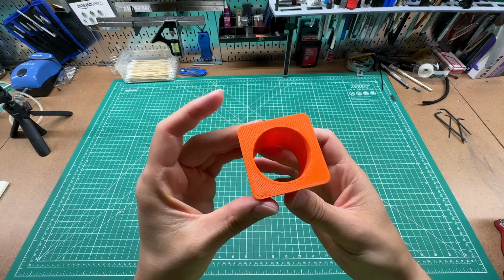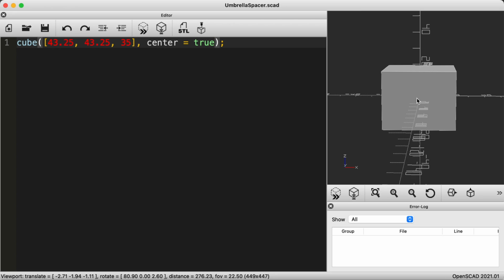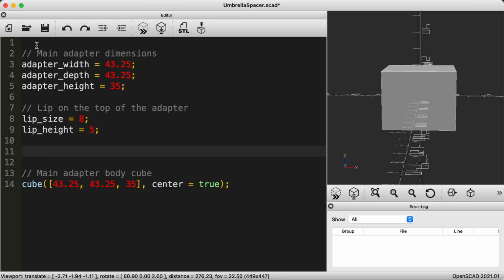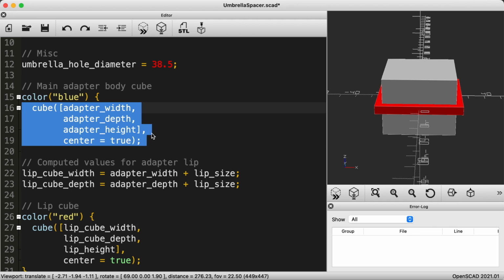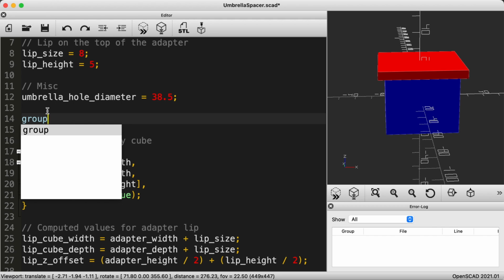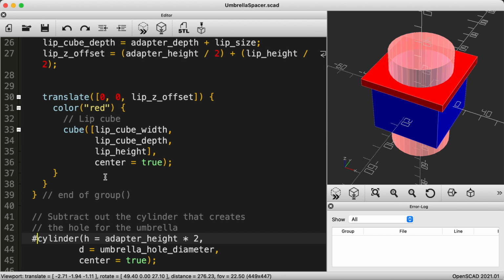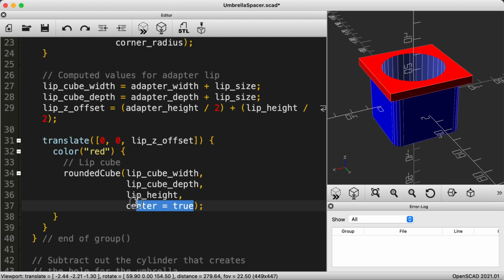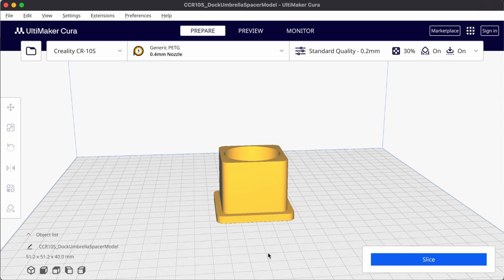3D Modeling with Code! The best demo (OpenSCAD)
This is a great intro to the code-based 3D modeling CAD software called OpenSCAD. If you are a coder or just good at math, you can 3D model like a pro with an easy and intuitive interface that requires virtually no learning of complex UX paradigms. Best of all it is free and open source!

This video walks through creating a 3D model for an adapter to support a patio umbrella inside an aluminum square tube leg on a boat dock. I printed this part using PETG filament on my Creality CR10s  3D printer.

- Hatchbox PETG (Orange)

The MostlyBuilds channel is a participant in the Amazon Services LLC Associates Program, an affiliate advertising program designed to provide a means for sites to earn advertising fees by advertising and linking to amazon.com.